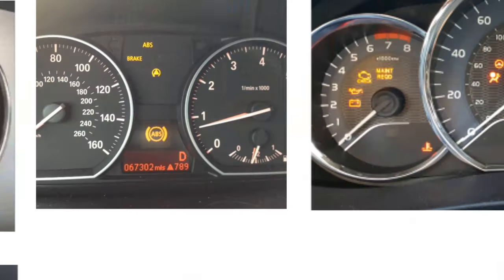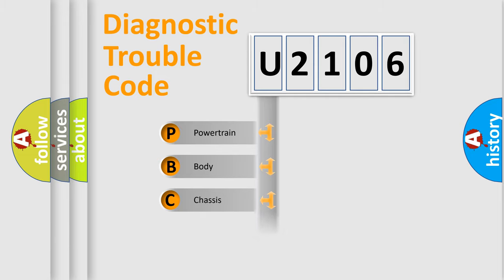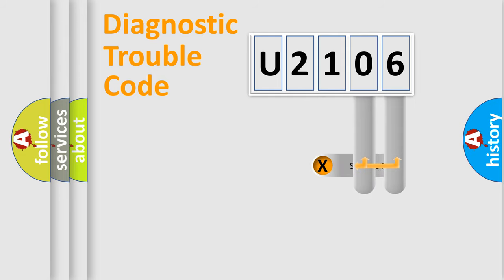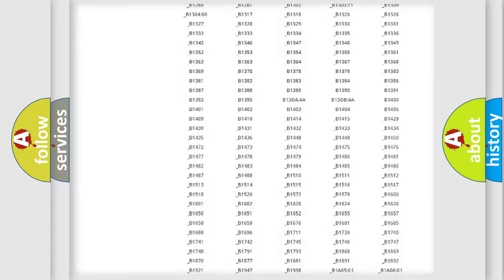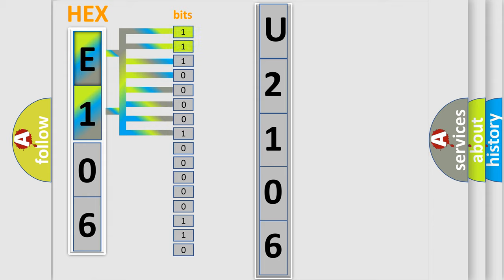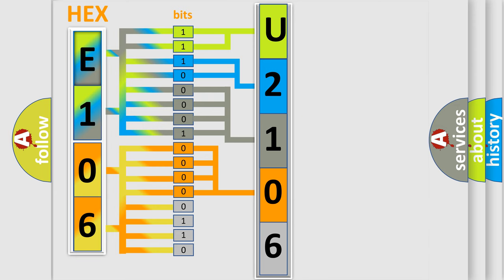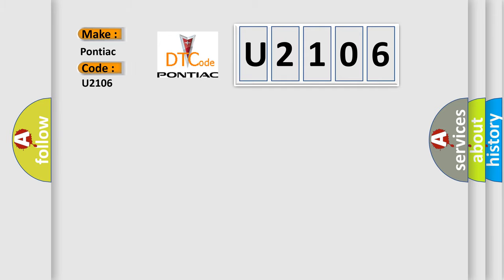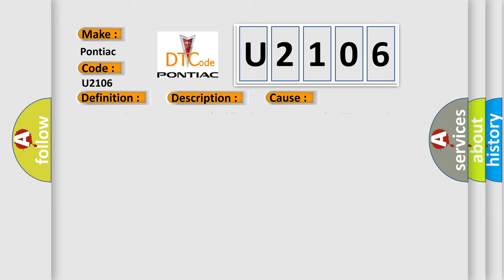DTC Pontiac U2106 Short Explanation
Contents:
0:21 Basic DTC analysis according to OBD2 protocol standard.
1:48 Insight into programming
2:58 A diagnostically understandable description of the Diagnostic Trouble Code
3:05 Basic error definition

Make:
Pontiac
Code:
U2106
Definition:
Sensor 2 RF channel Failure
Description:
This DTC indicates that the sensor has either failed to learn or has successfully learned and the receiver did not receive messages from the learned sensor for 9 minutes.
Cause:
 Sensor 2 in storage state. Shielding in Sensor 2.Faulty TPMS receiver